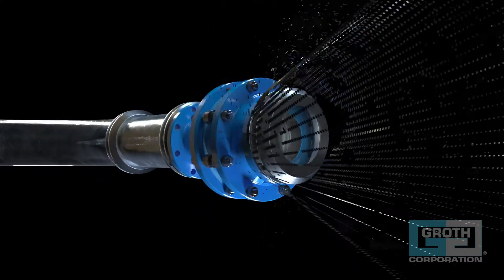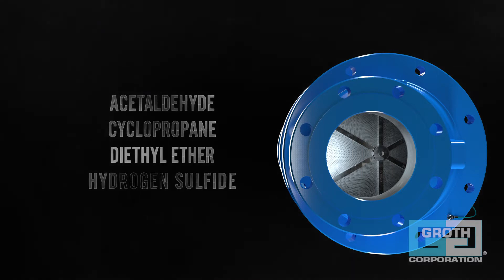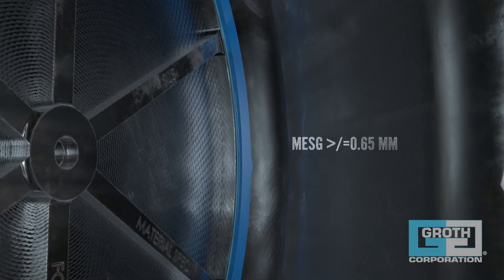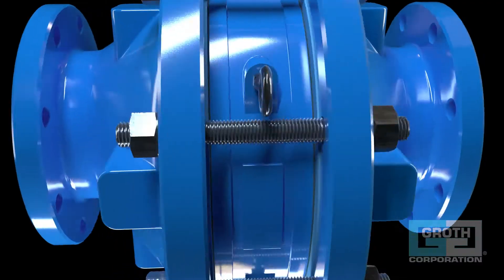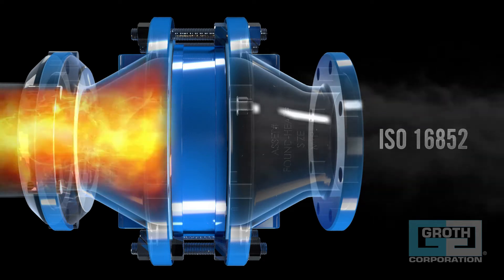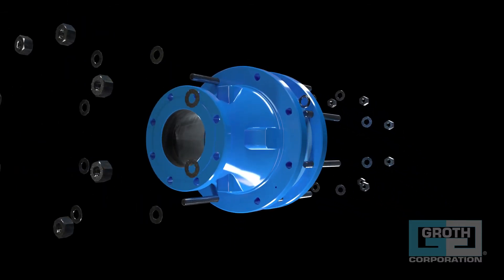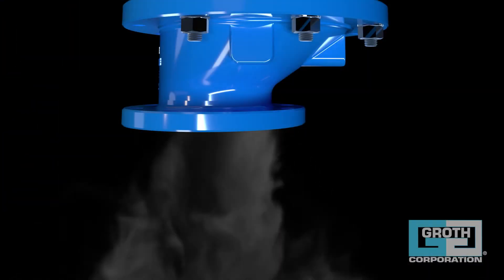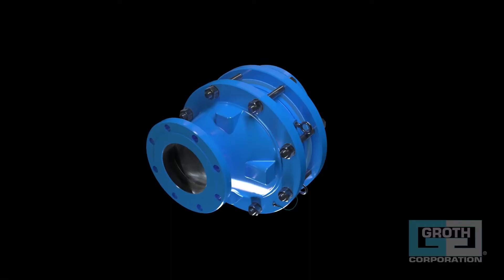Groth's 77E-AF Deflagration Arrester